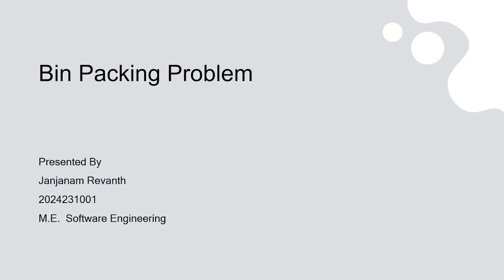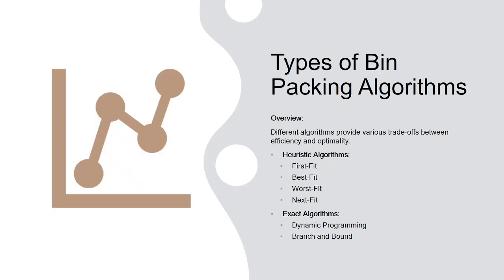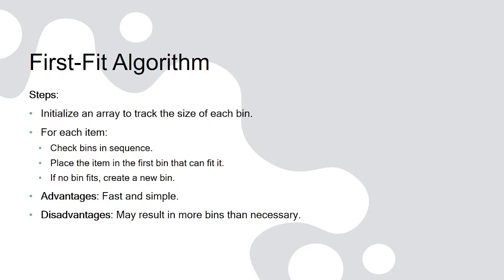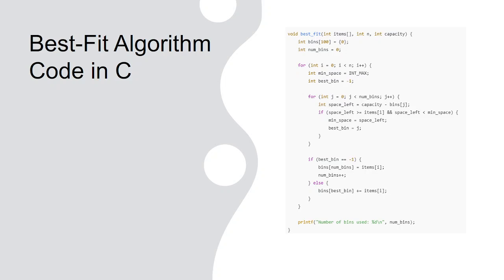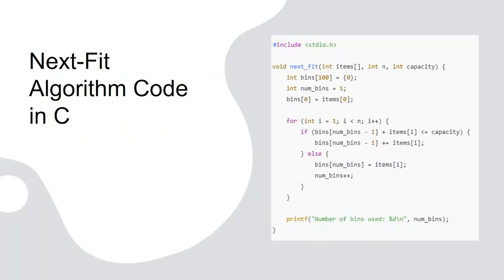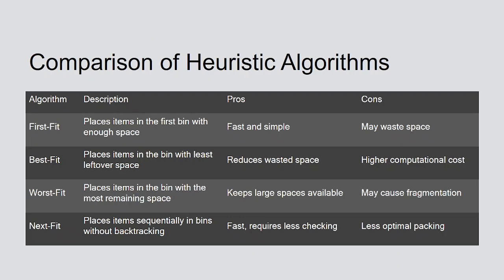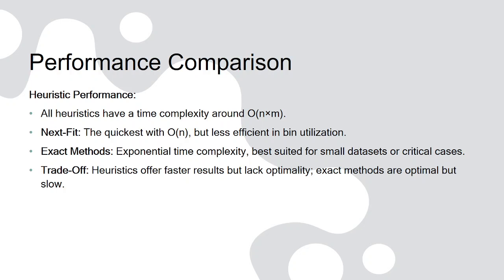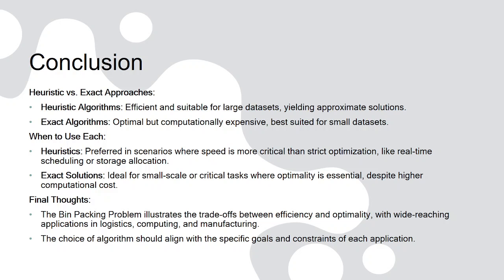Bin Packing Problem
Explaination of Bin Packing Problem